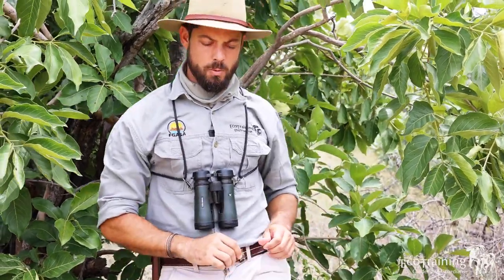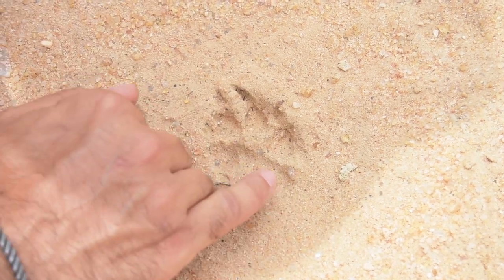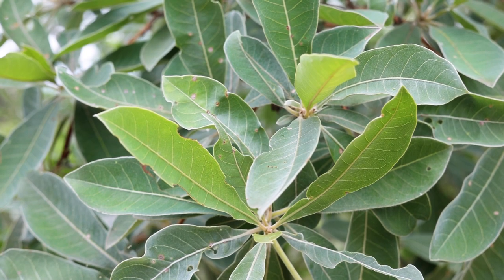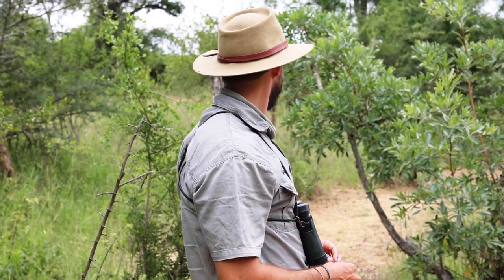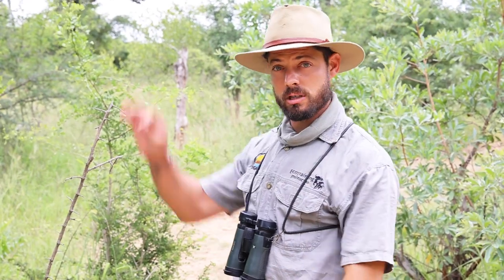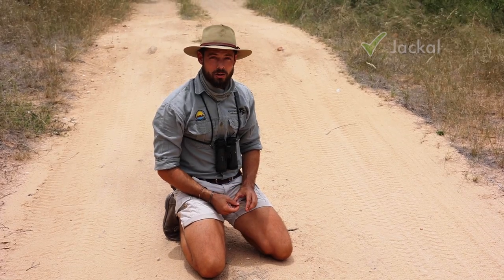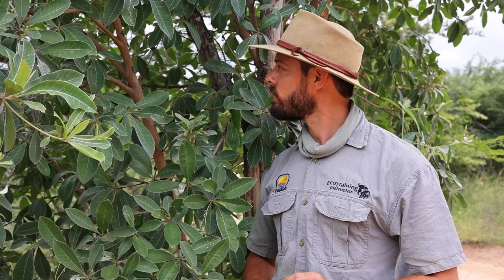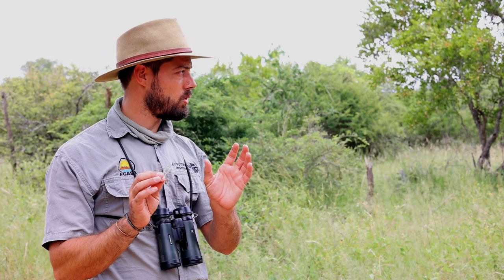Interactive Field Observation Episode 2 | Do you know the answers?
We join EcoTraining Instructor Michael Anderson in our second episode of Interactive Online Field Observation.

What would a Field Observation assessment out in the field look like? Normally we take our students out in the field, making use of all their senses; touch, smell, see, listen and sometimes even taste as a means to observe and learn; and from memory tell us about those things.

Today we are going to simulate these experiences in our second episode of Interactive Online Field Observation. We gathered more information and formulate 5 different questions around them. Join us now and see how many answers you know.

0:00 Intro
0:14 Quiz starts, question 1
0:55 Question 2
1:21 Question 3
2:12 Question 4
2:57 Question 5
3:38 Check your answers
3:45 Answer 1
3:56 Answer 2
4:09 Answer 3
4:25 Answer 4
4:47 Answer 5
5:02 Closing notes

Did you enjoy our Interactive Field Observation video and would you like to see more videos like this one?

Follow the EcoTraining journey on social media @EcoTraining or visit our to find out more about the courses we offer.